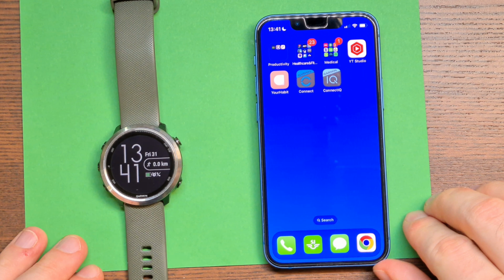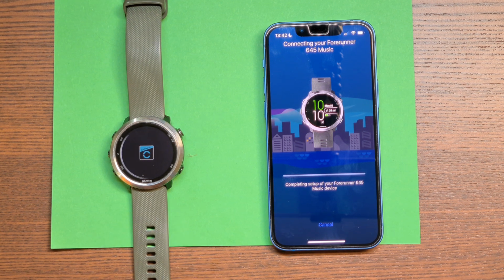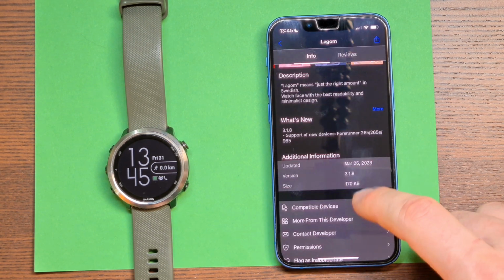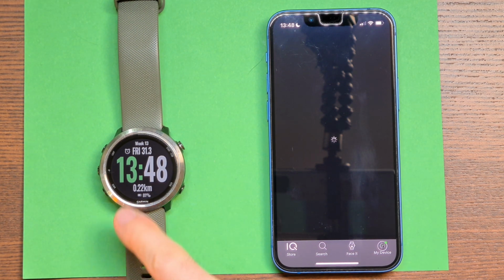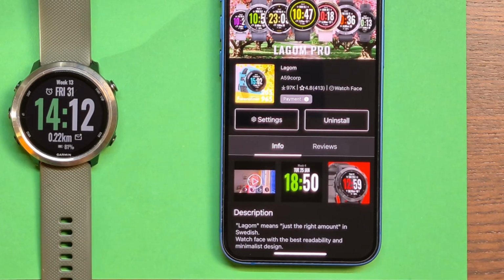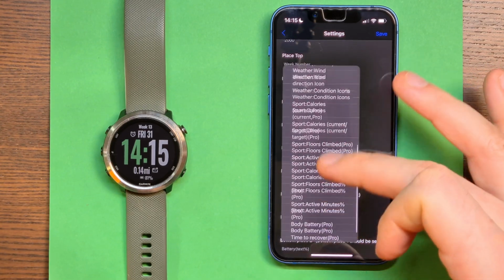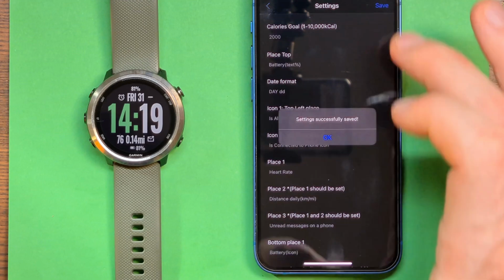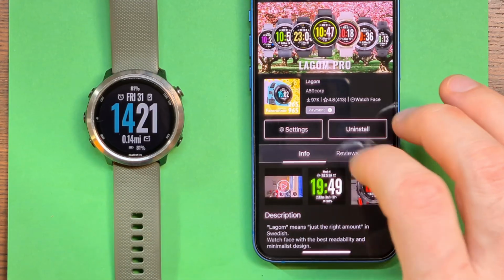Garmin how to connect to phone in 2023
00:00 - Intro
00:13 - How to connect to your phone?
02:00 - How to install a watch face?
04:50 - How to change time format 12h/24h and language?
05:17 - How to change Date format?
05:44 - How to change Miles/Km?
06:11 - How to change brightness for AOD
06:34 - How to change style?
07:09 - How to set heart zones?
07:52 - How to customize a layout?
09:48 - Small present for you!

code: April2023